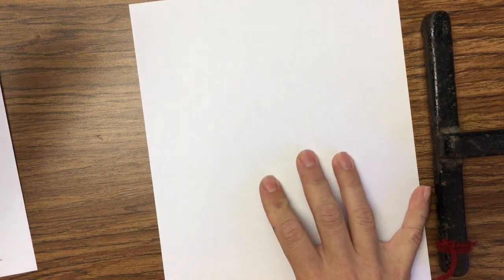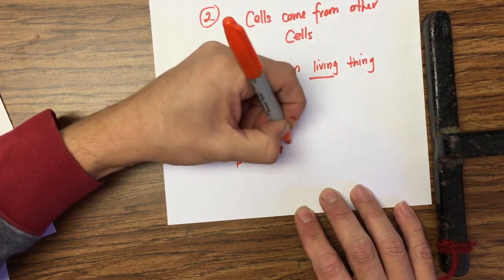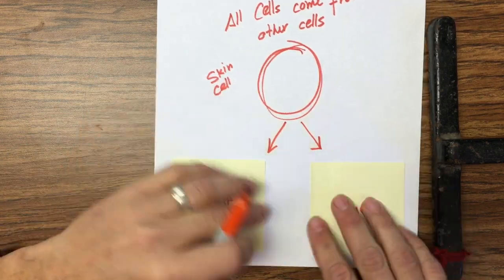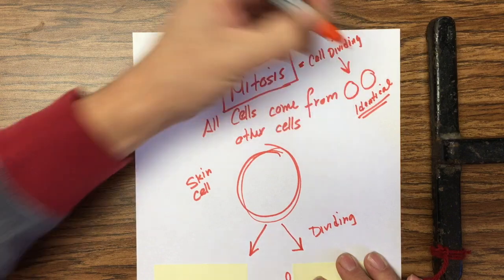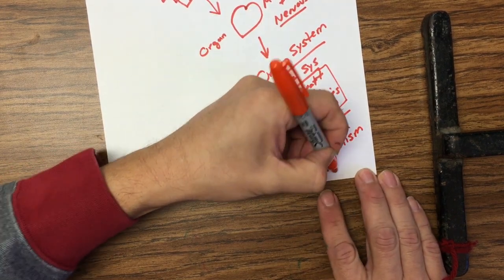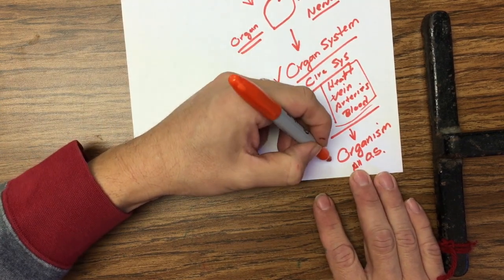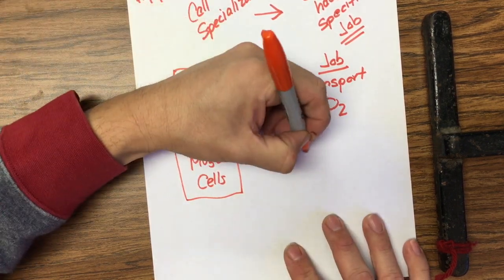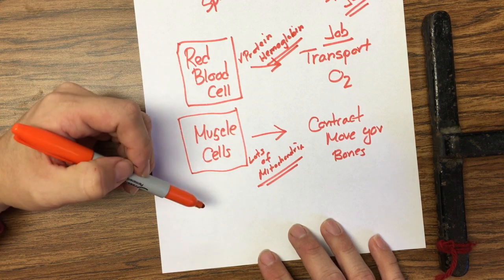Cell Division, Organization and Cell Specialization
This video is about Cell Division, Organization and Cell Specialization